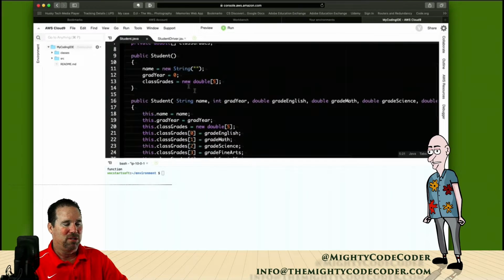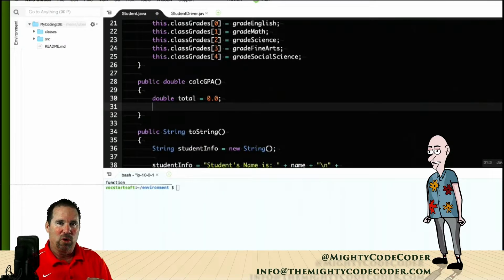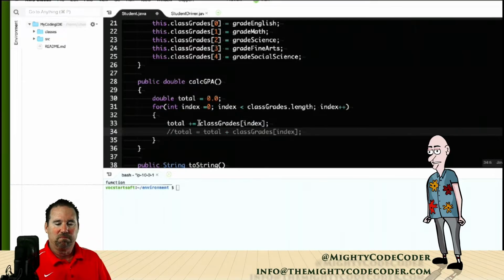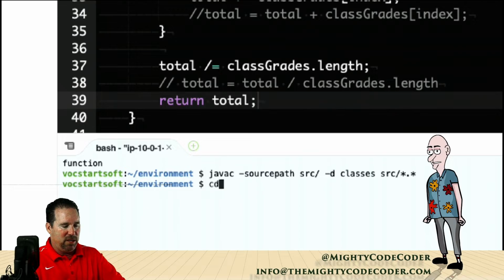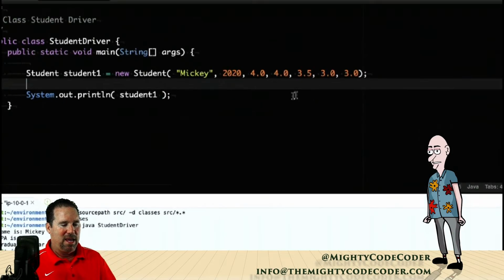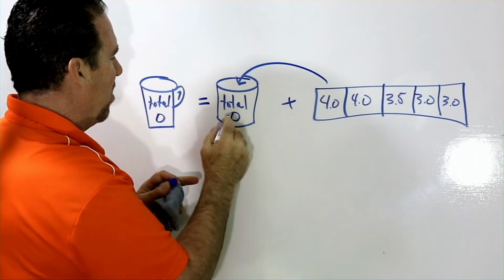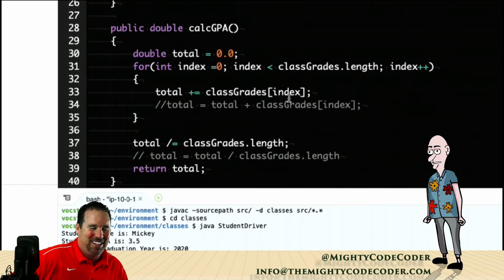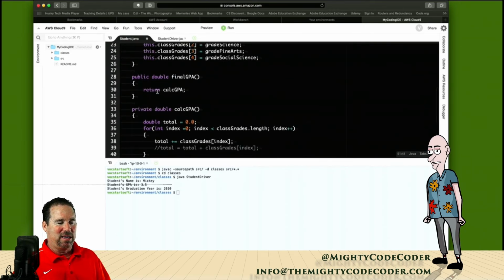Cloud9 S1E5 Processor Methods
In this episode we will be looking at Processor Methods in Java!  Processor methods can be public or private and can process data from the program to quantify it or make it more understandable.